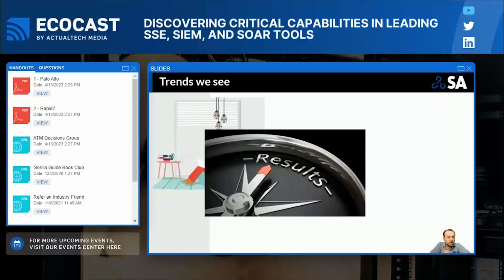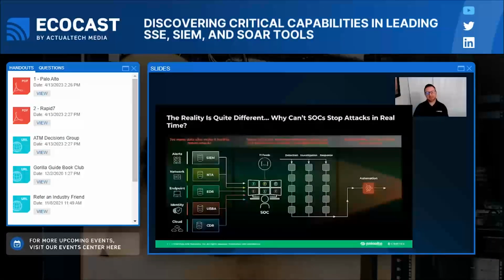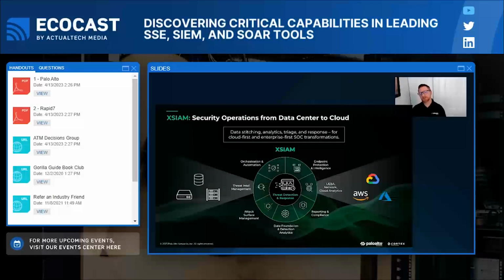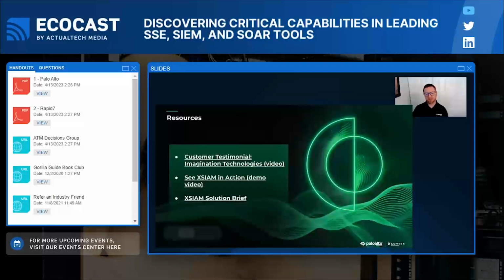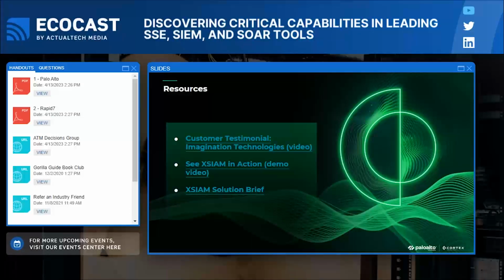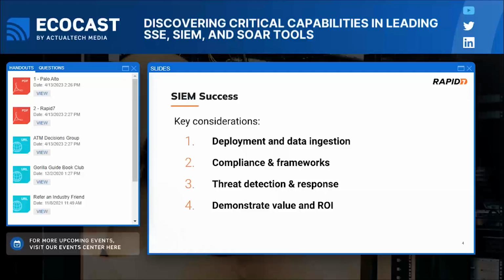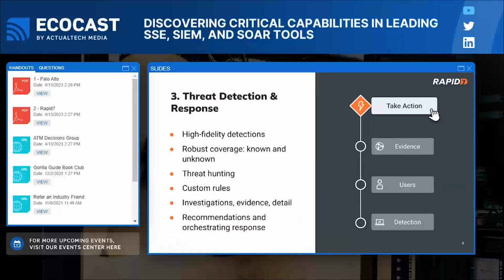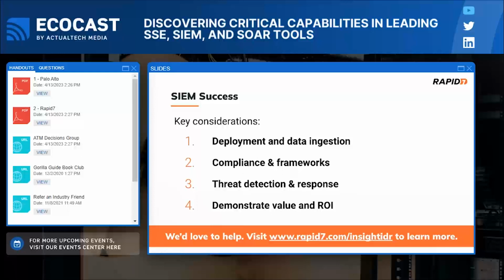Discovering Critical Capabilities in Leading SSE, SIEM, and SOAR Tools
Attacks on organizations are coming in fast and furious which means that rapidly identifying, categorizing, and prioritizing attacks is essential to launching an effective response. There are three major categories of tools that have emerged as a first line of defense; SSE, SIEM and SOAR tools. Security information and event management collects logs from many different places to provide a single pane of glass view of the environment and provide alerts. Security orchestration, automation, and response serves a similar function but can add in automatic responses to patterns that are recognized as malicious.

This EcoCast will bring together top experts in SSE, SEIM and SOAR to explore their innovative solutions for fending off all potential and existing attacks on your environment. Join in this important conversation and be sure you are getting the most from these important tools and powering up your time to action!